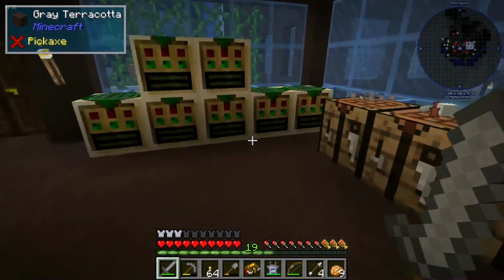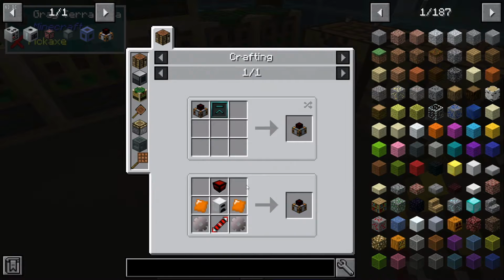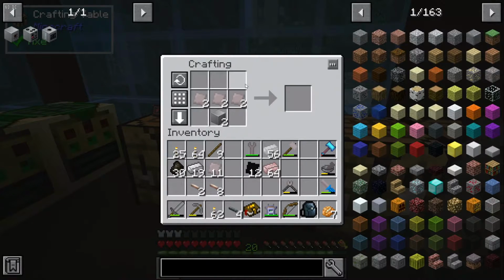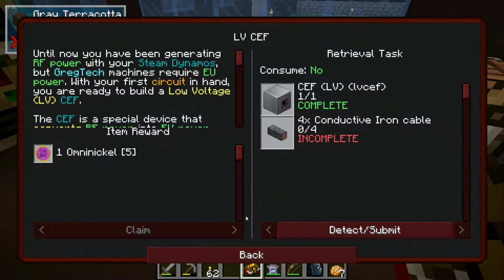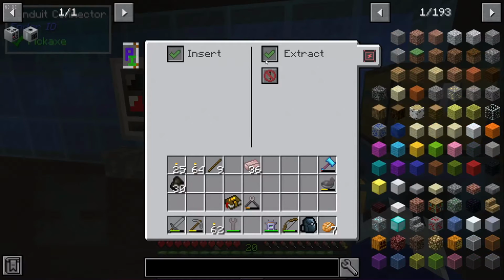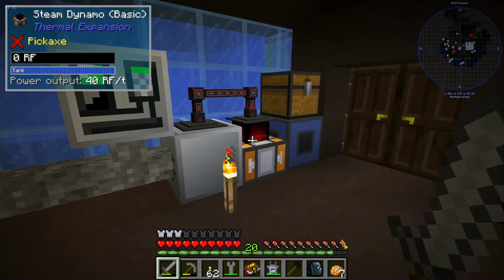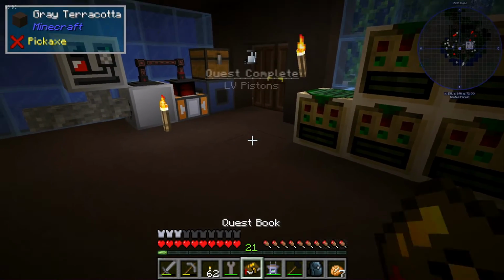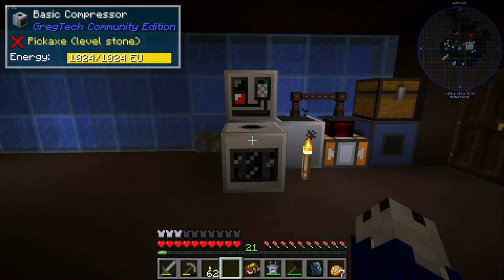Omnifactory (2022) - LV Machines - Minecraft [Part 2]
Omnifactory is a Minecraft Modpack for 1.12.2, designed from the ground up to be an incredibly deep tech based mod, but without the grind and frustration of other "Deep" packs. The Motto from the outset was "all the complexity, none of the grind."